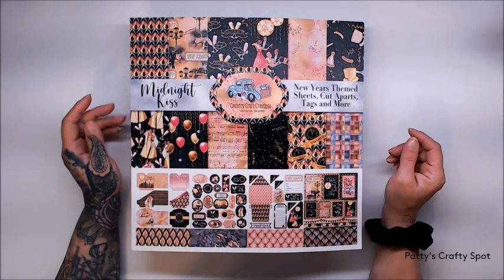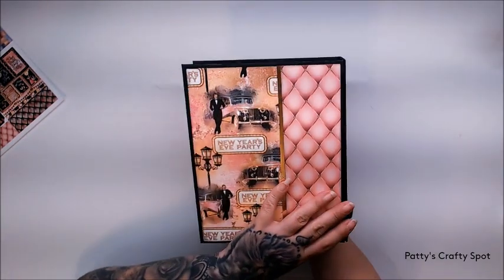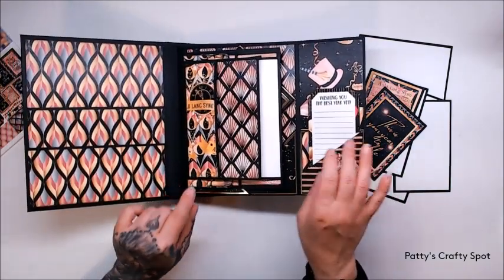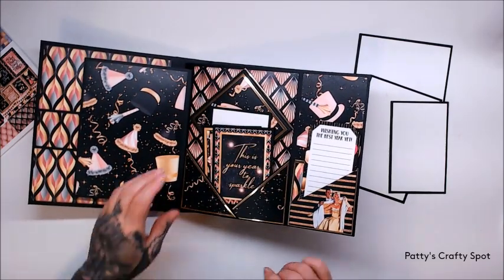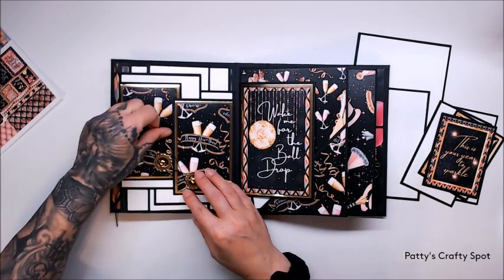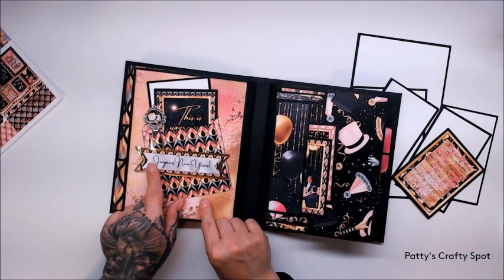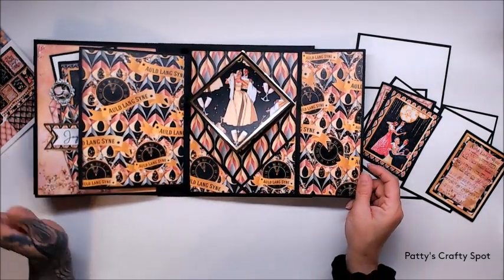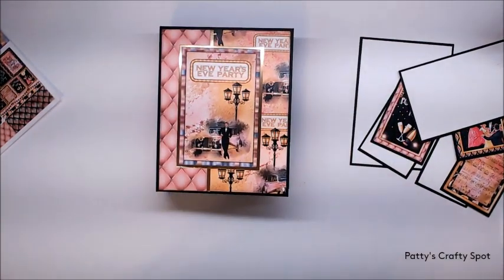Midnight Kiss Mini Album Walk Through (ft) Country Craft Creations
Welcome to my walk thru of my Midnight Kiss Mini Album featuring the exclusive paper collection from Country Craft Creations. This is the start of my 6by8 Mini Album Series that will feature pages designs that you can mix and match in other 6by8 mini albums.  I will create a play list of other designs you can choose from over time.

Instagram at
Pattys Crafty Spot